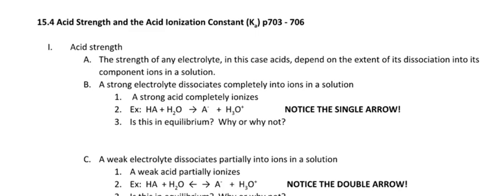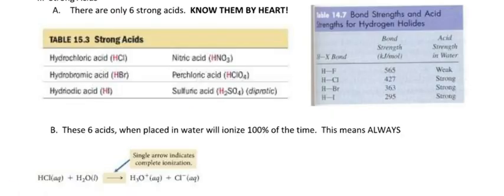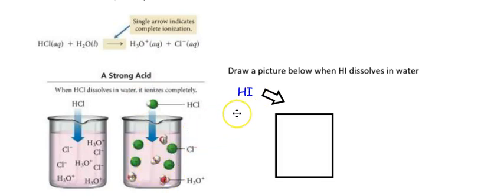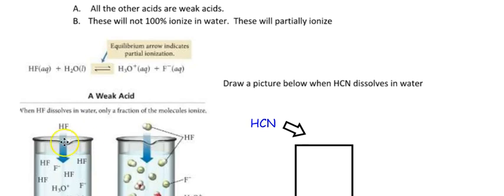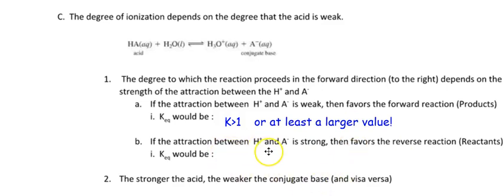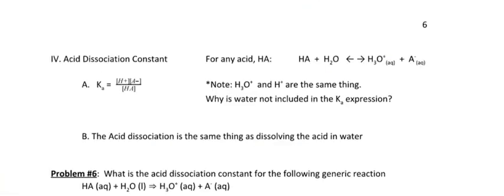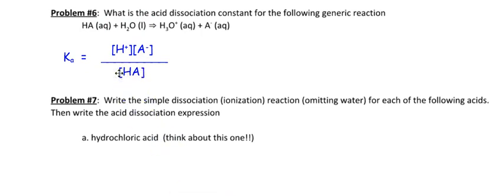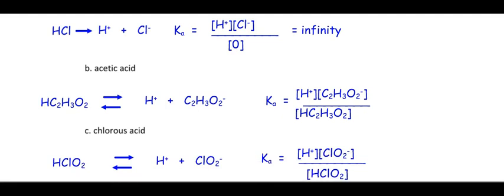Blankwalle 15 4 Part 1